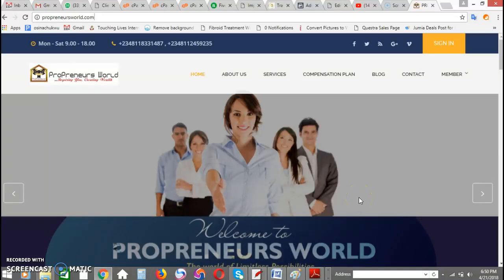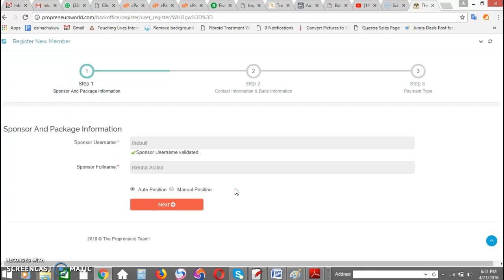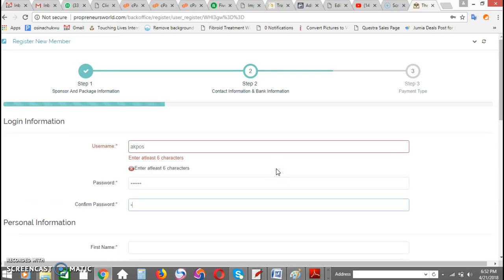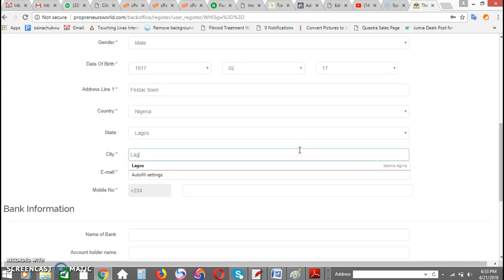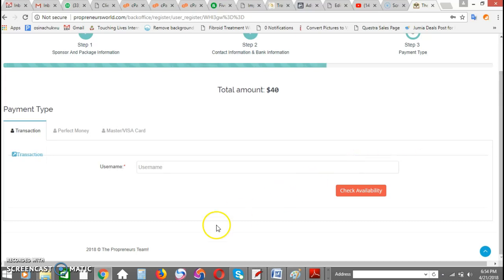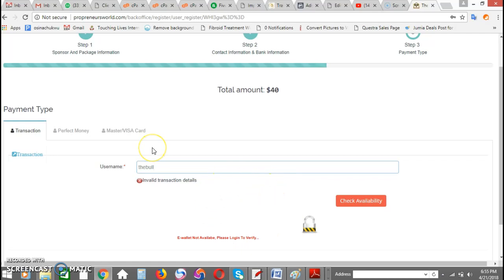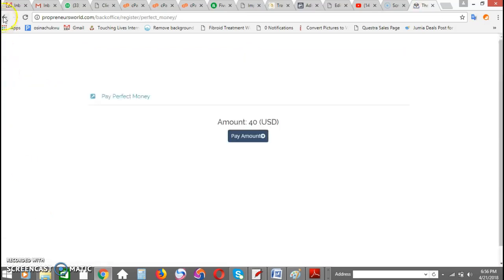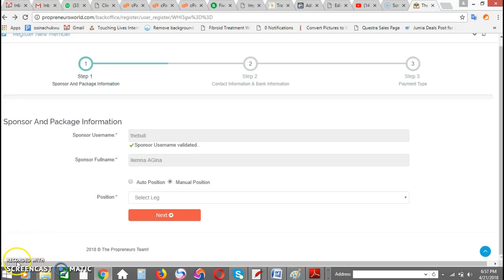Propreneurs World | How to Register An Account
Want to Join The Fastest Moving Team, to join us on Whatsapp

In this video, I have explained how to register an account on Propreneurs World. There are basically three ways to sign up and they are:

1. Through wallet
2. Through Perfect Money
3. Through Master/Visa Card

Propreneurs world is a wonderful business opportunity that will help you earn 300k or more recurring income for the rest of your life. Also, as a member you will have access to free medical care.

Researched Keywords;

Propreneurs World
Propreneurs
Propreneurs Login
Propreneurs Nigeria
Propreneurs Africa
Propreneurs Sign Up
How to join Propreneurs World